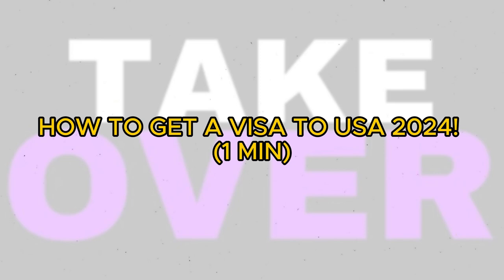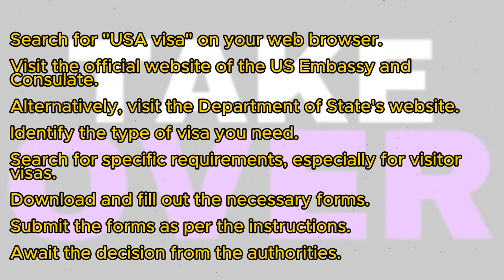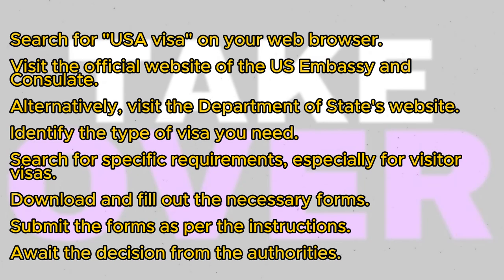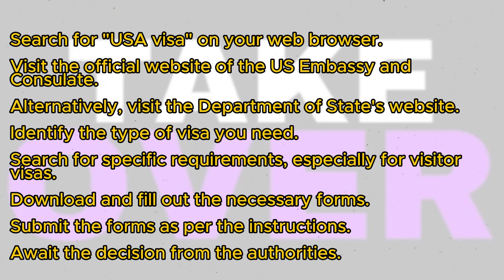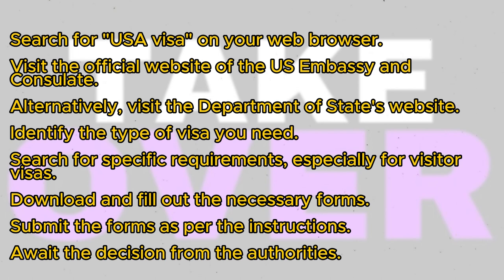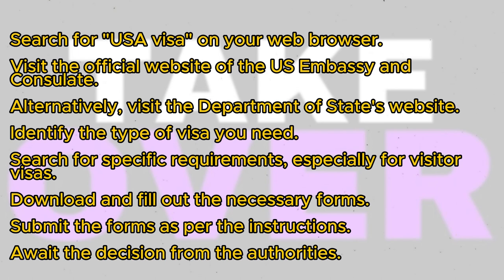HOW TO GET A VISA TO USA 2024! (1 MIN)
Embark on your journey to the United States by learning how to obtain a visa in 2024 with our comprehensive guide! In this informative tutorial, we'll walk you through the step-by-step process of applying for a visa to the USA, ensuring a smooth and successful application experience.